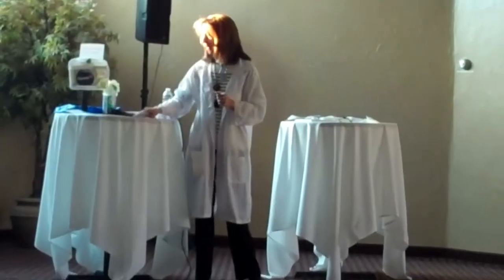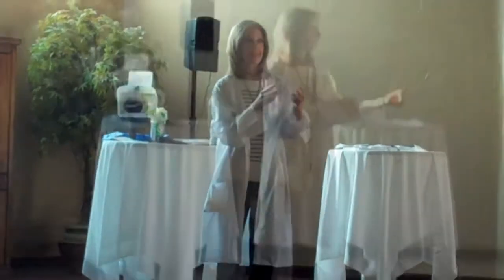How to survive a hospital stay Author/Speaker Pat Rullo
Speak Up and Stay Alive, the patient advocate hospital survival guide kicks off the Arizona book tour at the Gold Canyon Golf Resort with tips, tools and real-time ways to stay safe during a hospital stay.